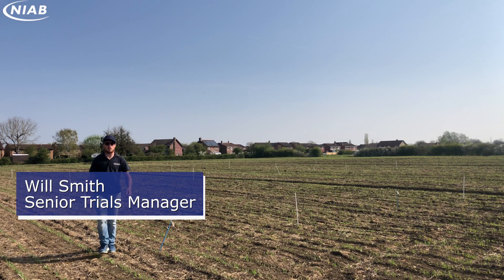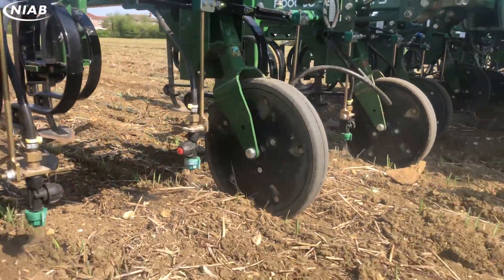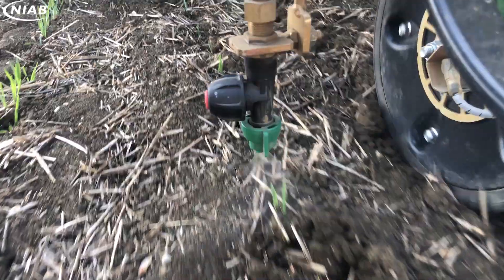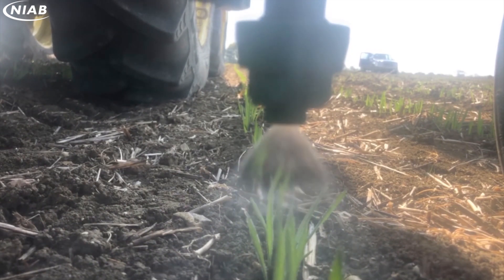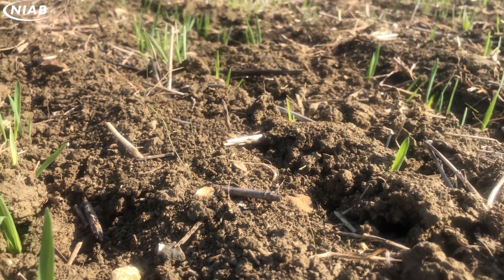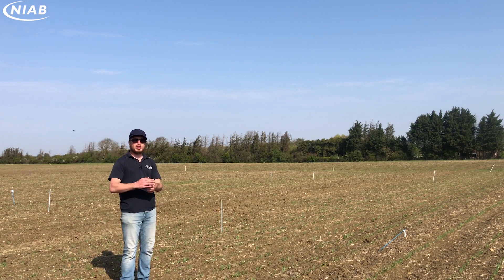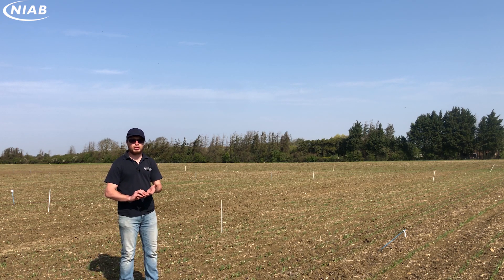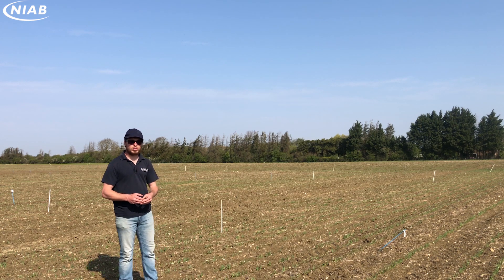Inter-row cultivations for Black-grass control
Senior Trials Manager Will Smith talks us through an inter-row cultivation trial during April 2020 at NIAB's National Black-Grass Centre in Cambridgeshire.